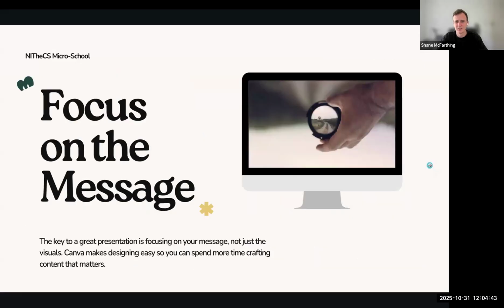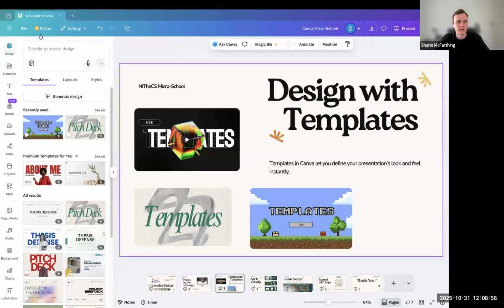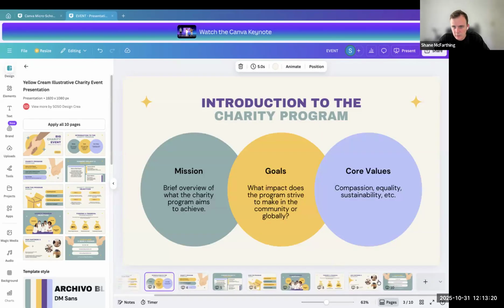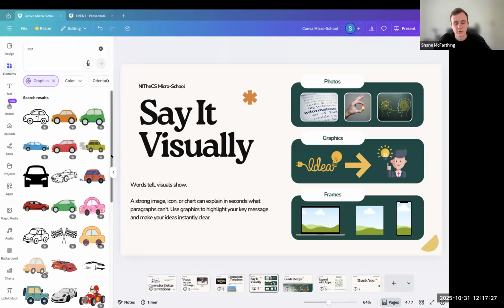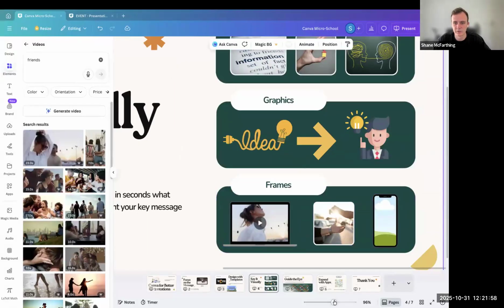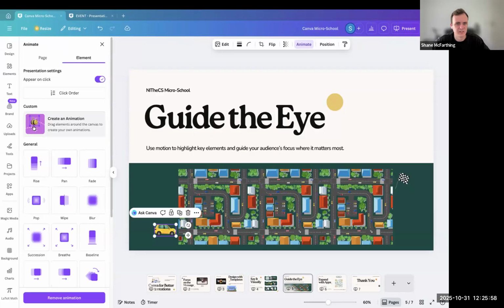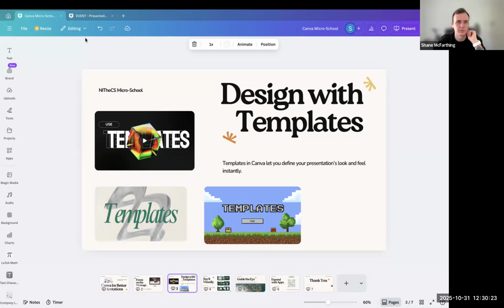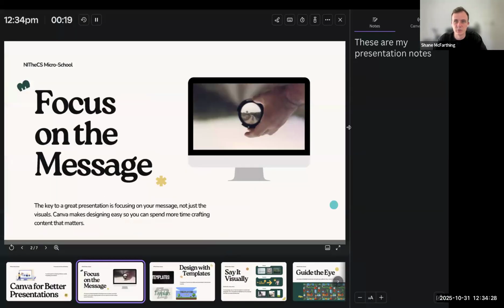2025-10-31 - NITheCS Micro-school: 'An Introduction to Canva by Shane McFarthing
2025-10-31 - NITheCS Micro-school: 'An Introduction to Canva for Effective Presentation Design' by Shane McFarthing (Stellenbosch University)

ABSTRACT
In today’s world of visual communication, effective presentation design is essential for engaging audiences and delivering clear messages. This seminar introduces participants to Canva, a user friendly design platform that empowers anyone to create professional quality presentations without advanced design skills. Participants will learn the fundamentals of presentation design, explore Canva’s key features and tools, and discover how to apply design principles to elevate their slides. Practical demonstrations and tips will showcase how to use templates, animations, and collaboration tools to streamline the design process. By the end of the session, attendees will be equipped with the knowledge and confidence to craft visually compelling, cohesive, and impactful presentations using Canva.

BIOGRAPHY
Shane is a third year PhD student in Physics at Stellenbosch University, working under the supervision of Prof Francesco Petruccione and Prof Ilya Sinayskiy. His research focuses on the development of quantum algorithms for applications suited to Noisy Intermediate Scale Quantum (NISQ) devices. He holds a BSc in Computer Science and Mathematics, and completed his MSc in Computer Science at the University of KwaZulu Natal, where he explored variational quantum classifiers.